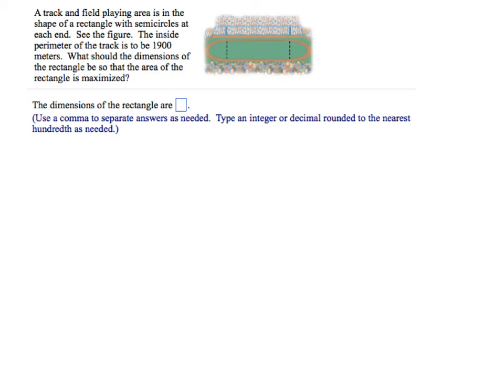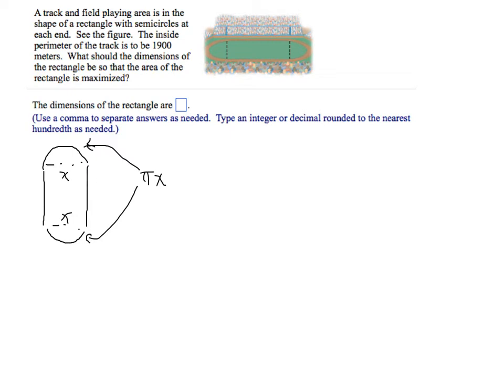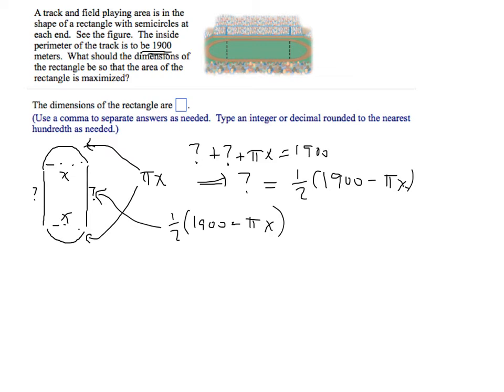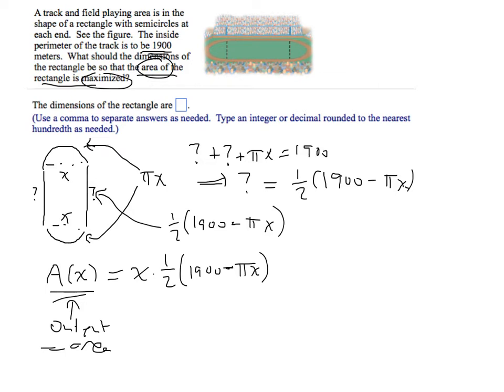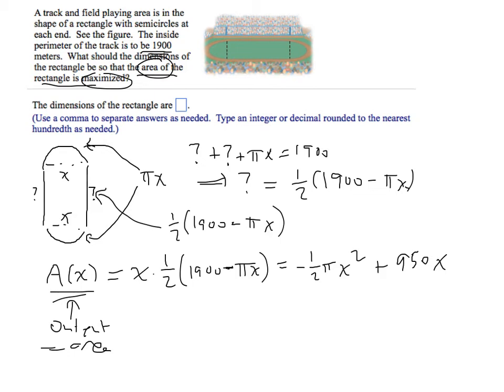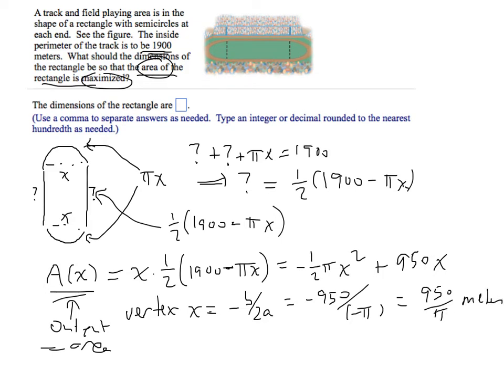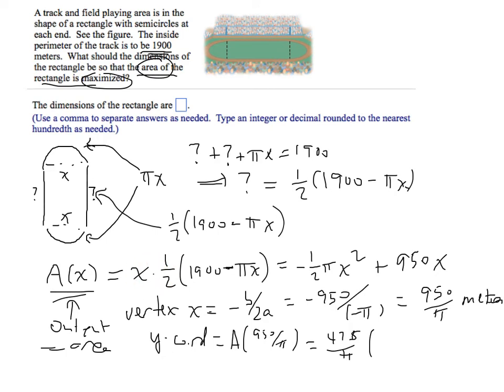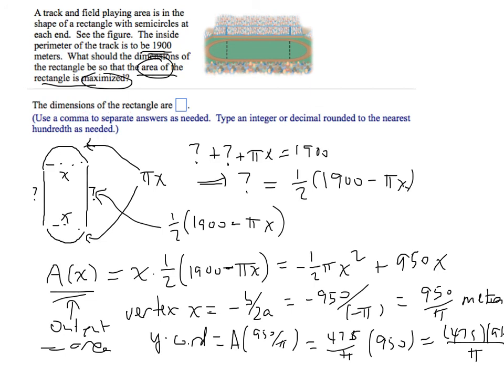Maximizing area of a running track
Quadratic functions, parabola vertex